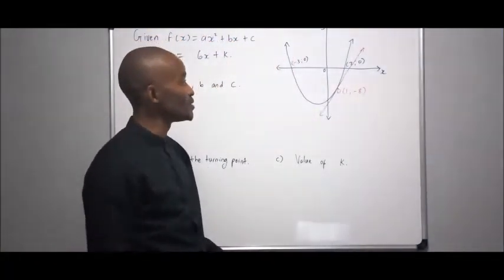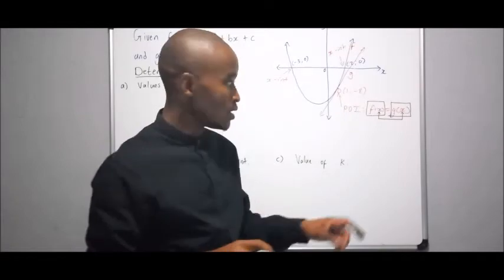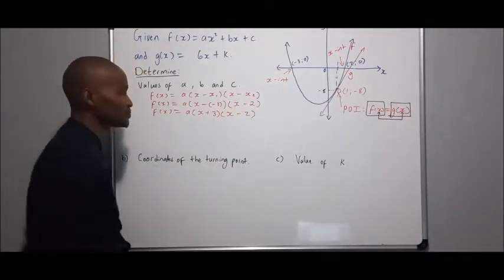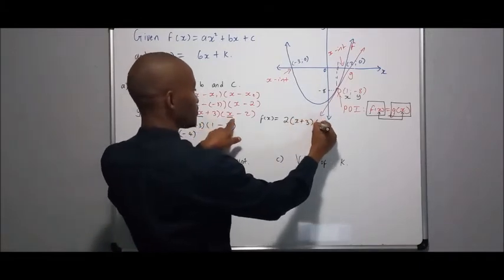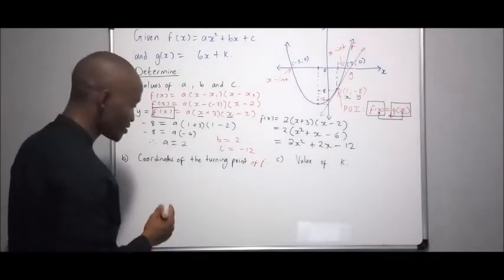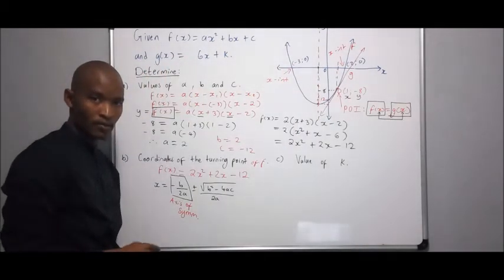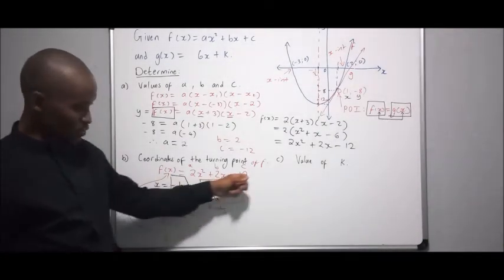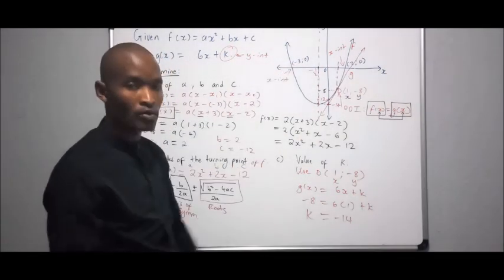Mathematics | Functions and Graphs | Parabola and a straight line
Functions and graphs are closely related in mathematics. A function is a rule or relationship that assigns a unique output value to each input value. It can be represented symbolically or verbally, such as f(x), y = f(x), or "y is a function of x."

The graph of a function visually represents the relationship between the input (x) and output (y) values. The x-axis typically represents the input values, while the y-axis represents the corresponding output values. Points on the graph indicate specific input-output pairs, where the x-coordinate represents the input and the y-coordinate represents the output.

Graphs provide a visual representation of how a function behaves over its entire domain. They can reveal important characteristics of the function, such as its behavior at different input values, symmetry, intervals of increase or decrease, maximum and minimum points, and more.

Key concepts related to functions and graphs include:

1. Domain: The domain of a function is the set of all possible input values for which the function is defined. It represents the x-values that make the function meaningful.

2. Range: The range of a function is the set of all possible output values that the function can produce. It represents the y-values that the function can attain.

3. Intercept: An intercept occurs when a graph intersects either the x-axis (x-intercept) or the y-axis (y-intercept). These points represent the values where the function's output is zero (x-intercept) or where the input is zero (y-intercept).

4. Slope: The slope of a graph represents the rate of change between the input and output values. It indicates how steep or flat the graph is at different points. The slope can be positive, negative, zero, or undefined, depending on the direction and steepness of the graph.

5. Shape and Behavior: The shape and behavior of a graph provide insights into the function's characteristics. For example, a linear function has a straight-line graph, while a quadratic function has a parabolic shape. Other functions can exhibit different shapes, such as exponential, logarithmic, trigonometric, and more.

6. Transformations: Functions can undergo transformations that affect their graphs. Transformations include shifts (horizontal or vertical translations), reflections, stretches, and compressions. These transformations modify the position, size, or orientation of the graph while preserving the underlying relationship between the input and output.

Understanding functions and graphs is fundamental in various branches of mathematics, including algebra, calculus, and data analysis. They allow us to model relationships between quantities, make predictions, solve equations, and analyze patterns in real-world scenarios. Graphs provide a visual representation that aids in the interpretation and analysis of functions, allowing for a deeper understanding of their properties and behavior.

1. Linear Function: A linear function is a function with a constant rate of change. Its graph is a straight line. The general form of a linear function is y = mx + b, where m represents the slope (the rate of change) and b represents the y-intercept (the point where the line crosses the y-axis).

2. Parabola: A parabola is a U-shaped curve. It can open upwards or downwards. The general form of a quadratic function (which produces a parabola) is y = ax^2 + bx + c, where a, b, and c are constants. The coefficient a determines the width and direction of the parabola, while the coefficients b and c affect its position on the coordinate plane.

3. Hyperbola: A hyperbola is a curve that consists of two distinct branches that are symmetric about the origin. Its graph resembles two mirrored U-shaped curves. The standard form of a hyperbola equation is y=a/x+p +q, where a, p and q are constants that determine the shape and size of the hyperbola.

4. Exponential Function: An exponential function is a function in which the independent variable (typically denoted as x) is an exponent. It grows or decays at a constant relative rate. The general form of an exponential function is y = a * b^x, where a and b are constants. The base b determines the rate of growth or decay, and the constant a represents the initial value or scale factor.

5. Logarithmic Function: A logarithmic function is the inverse of an exponential function. It calculates the exponent to which a specific base must be raised to obtain a given value. The general form of a logarithmic function is y = log_b(x), where b is the base of the logarithm. The logarithm tells us the power to which the base must be raised to obtain x.